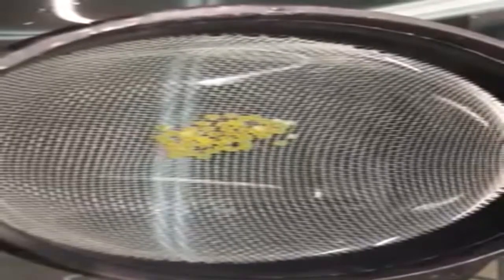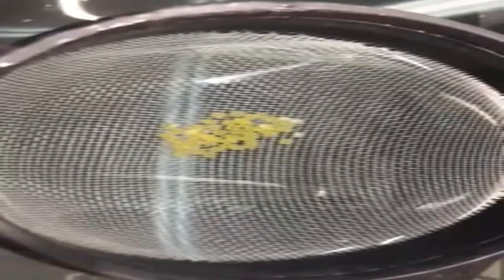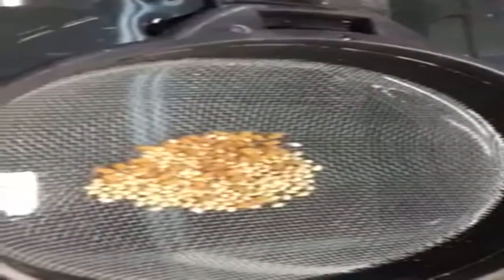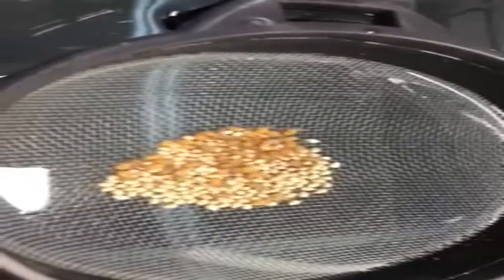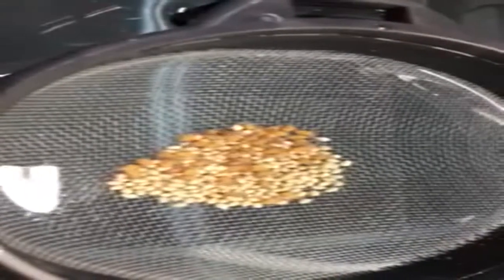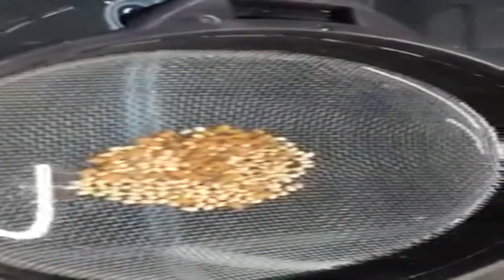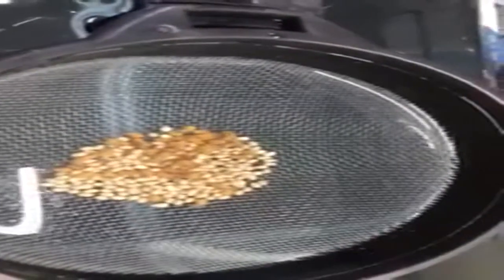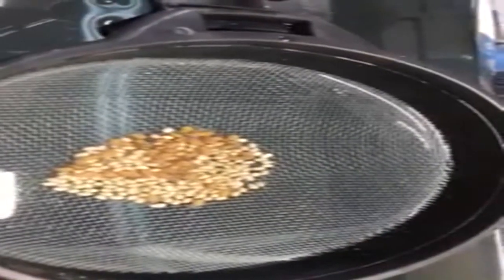Fish Hatching Fry Factory hatching Royal Whiptail Catfish and venustus eggs. Day 2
Fry Factory Egg Incubation Systems.
Perfect for beginners and pros alike, it dramatically improves the number of eggs hatching by modernizing your incubation/tumbling method. Simply Effective Just plug it in and switch it on. No need for adjusting air/ waterflows. No lids & suction cups that don’t stick.
Fry Factory is an automatic egg incubator. It is new technology, it moves the eggs in a similar way to the parent mouth brooder. Modernize your incubation/tumbling method. It dramatically improves the number of eggs you can hatch at one time, using a two-net system. The automated movement keeps the eggs oxygenated and prevents them from sitting stationary for too long. The device is electric and will automatically move the nets down and up in the water, at regular 50 second intervals, to shuffle the eggs. This shuffling movement mimics the action female mouth brooders use to move their eggs while holding them in their mouth. The regular gentle movement of the nets is much less damaging for the eggs than the, unnatural, continuous, tumbling, tossing, bouncing and bashing of the eggs, when hatched in the older style air and water drive incubators. No more need to for adjusting air and waterflows all the time. No need for lids and suction cups that don’t stick. Just put your eggs in the nets, plug in your Fry Factory and switch it on. Hatching eggs is made easy with Fry Factory. Note: Fry Factory hatches L Number Catfish Eggs just as easily as Cichlid Eggs.
Fry Factory has been tested extensively for 3 years before going to market. It is the best and easiest way to hatch mouth brooding cichlids and L number catfish.
I will give you some benefits over the older style air and water units.
1. It is 2 for the price of 1. As there are 2 nets for holding eggs instead of 1 tube.
2. each net holds between 2 and 10 times the eggs of the older style hatchers.
3. It is automatic - you never have to worry about the air or water running too fast or too slow for the eggs.
4. It has no lids which makes it very easy to observe the fry and to remove any infertile eggs quickly, unlike old style units which need to be dismantled to get the dead eggs out. Also dead eggs in the older style units clog the screens slowing or stopping the water flow, killing the remaining eggs.
5. Very quick to set up and easy to move a net full of fry to a raising tank. There is a lot more time taken to set up and remove the older style units which often results in water everywhere.
6. No more need for suction cups that don't stick when you need them too, most of the older style units have suction cup.
7. In 3 years of almost continuous running not 1 unit has had any component fail.
8. Safe 12-volt power supply uses very little power to operate hatcher.
If you are looking at buying a Fry Factory Fish Egg Tumbler Incubator go to our
fish egg incubator tumbler - fish breeders aquarium fish egg tumblers hatchery incubators
fish egg incubator tumbler - ziss aqua fish egg tumbler incubator installation guide
fish egg incubator tumbler - zet-80 ziss fish egg tumbler incubator with tropheus eggs
fish egg incubator tumbler - fry factory fish egg tumbler / incubator
fish egg incubator tumbler - fish egg tumbler incubator
fish egg incubator tumbler - new aquarium fish egg tumbler (incubator) by zissaqua (zet-65, zet-80)
fish egg incubator tumbler - fry factory fish egg tumbler
fish egg incubator tumbler - petsolutions: cobalt egg-rocker fish egg tumblers
fish egg incubator tumbler - diy egg tumbler for breeding african cichlids
fish egg incubator tumbler - cichlid egg tumbler diy
fish egg incubator tumbler - diy egg tumbler
fish egg incubator tumbler - egg tumbler update
fish egg incubator tumbler - african cichlids│eggs│tumbling│life signs